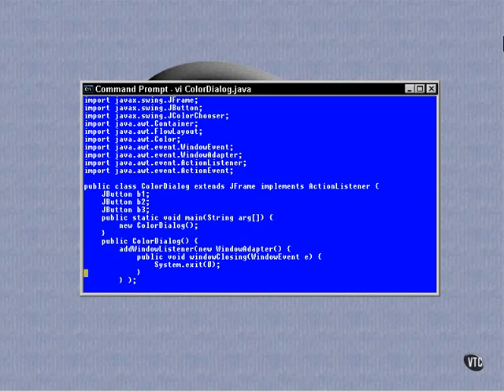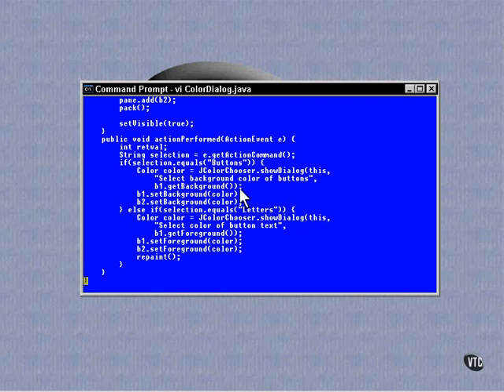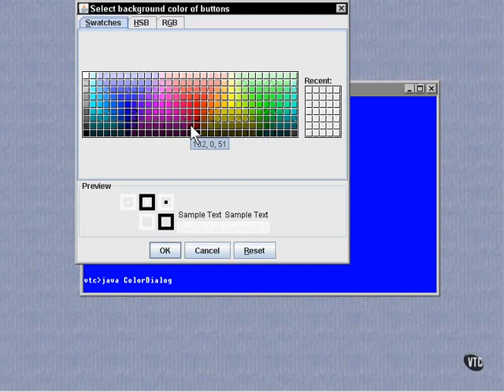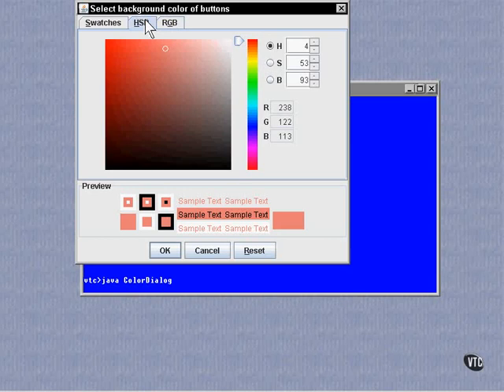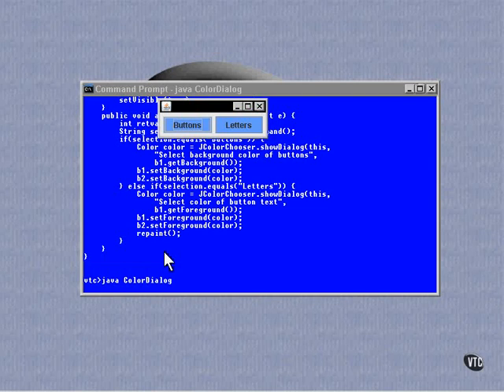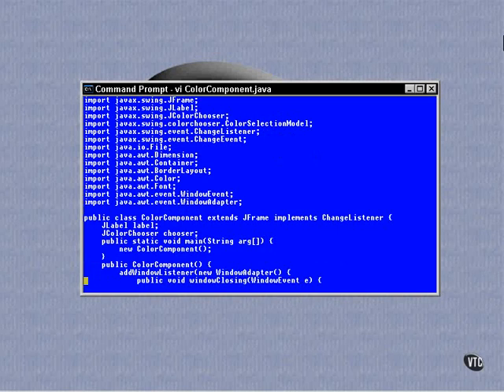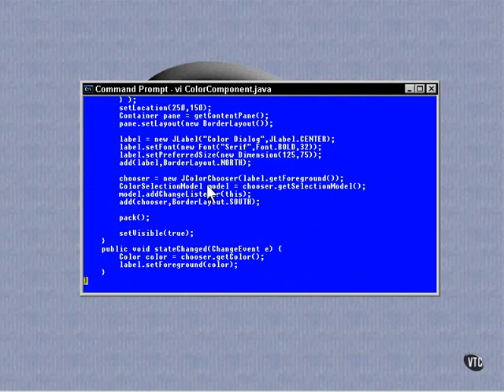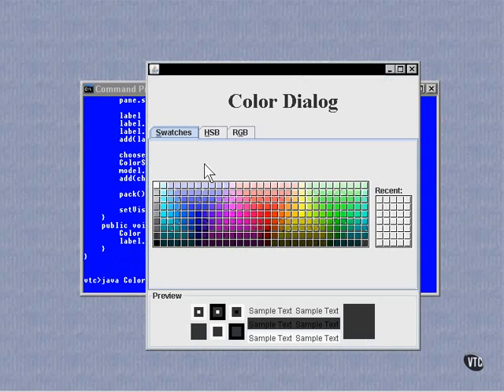12 Choosing Colors